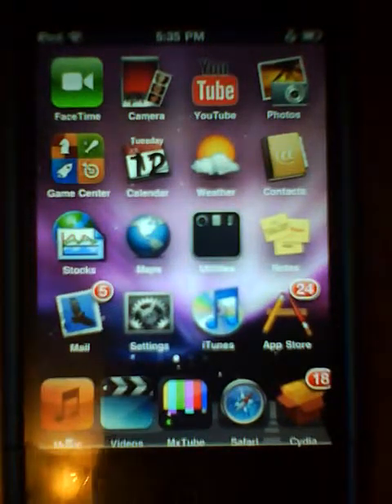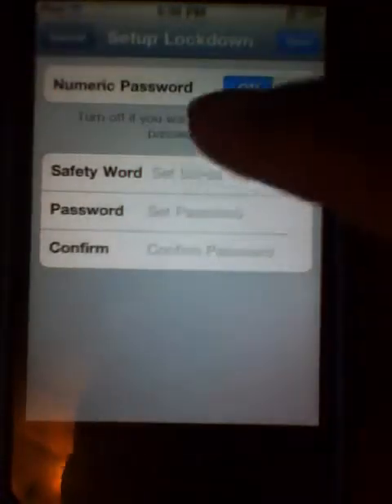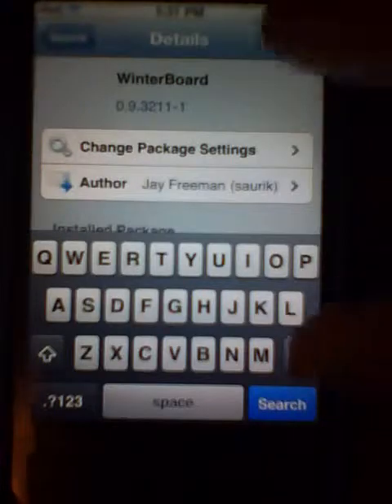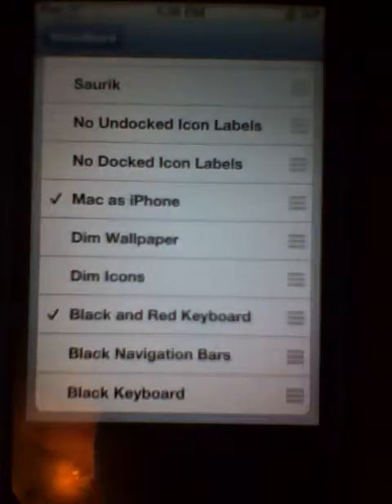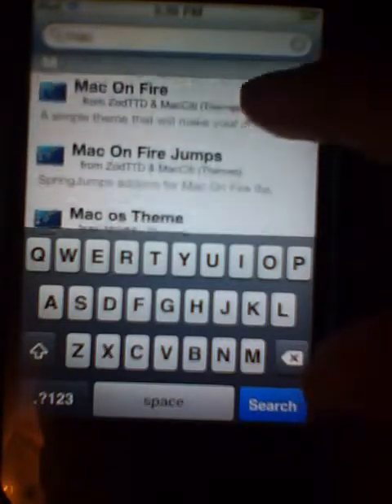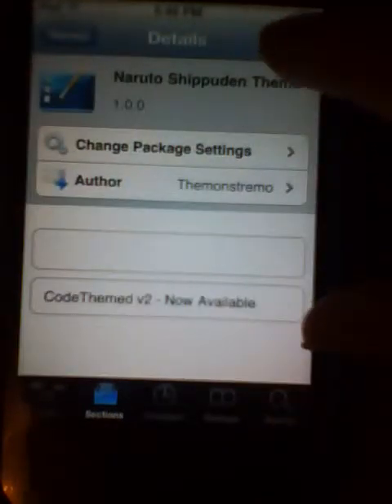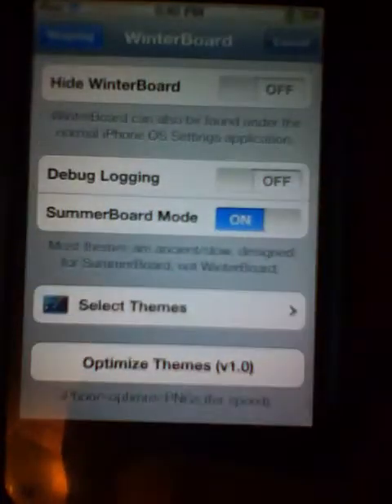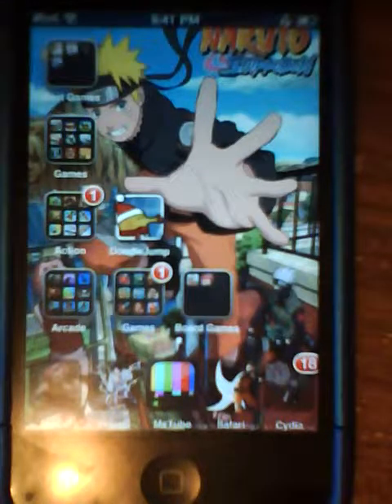Ipod Touch / Iphone Tutorials: WinterBoard and Lockdown Pro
In this video, ill be showing you how to use and install winterboard and lockdown pro. These apps can be installed from cydia. Winterboard allows you to change your ipods theme, while lockdown pro lets you lock all your applications.
Enooy =D